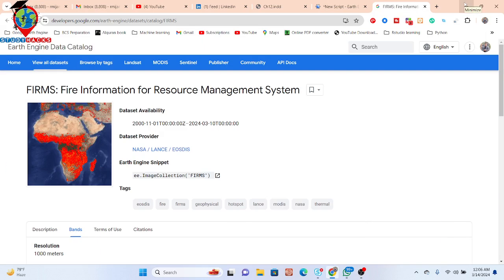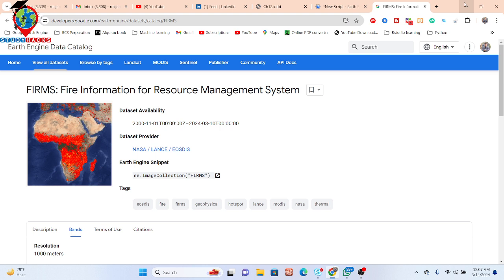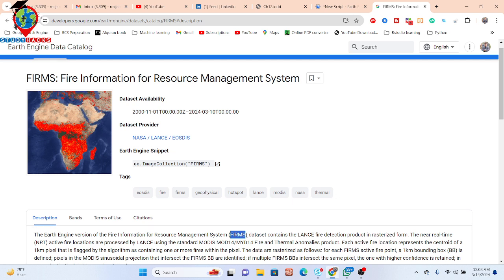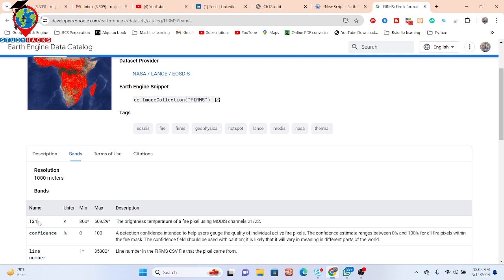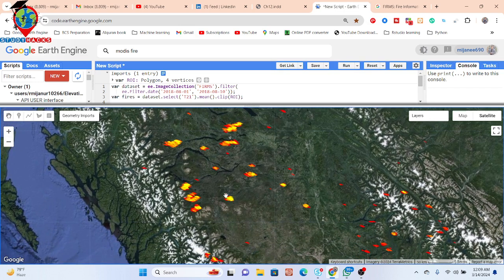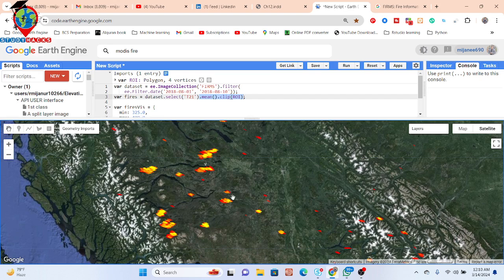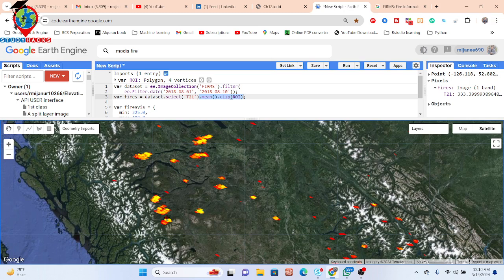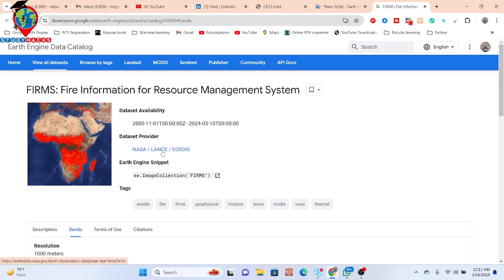Forest fire detection using FIRMS (Fire Information for Resource Management System) in GEE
registrationopen for a new batch of 7 days of Complete online training on googleearthengine for remotesensing
& gis Analysis for Beginners to Advanced level.

These classes will teach you all the necessary things to start using GEE for your remote sensing analysis. We mainly focus on these people who don't know any programming language and Earth Engine function. We cover LULC mapping, Change detection Analysis, Air quality Monitoring, Time series analysis, Calculating any Indices, Supervised Classification, Unsupervised Classification, Machine Learning Methods, NDVI change detection and more.

Language: English

Class Duration: 3 hours (Each day)
Time: 9:00 A.M to 12:00 P.M (GMT +6)

Training language: English

Course Content:
1st day:

2nd day:
 Filtering and Displaying Satellite Images: Landsat , Sentinel
 Satellite Composite
 Band combinations

5th day:
 Air Quality Monitoring: all prameters
 Air Quality Monitoring: How to calculate total emission of nitrogen-oxide or any gases in GEE using
sentinel-5

6th day:
 Introduction to Machine Learning in GEE
 How to Check LULC accuracy assessment using GEE. (Kappa, Producers & Consumers
accuracy)
 How to Export LULC and make research paper LULC map using ArcMap

7th day:
 Land-Use and Land-Cover Change Detection using GEE
 NDVI change detection using GEE
 Class-wise LULC change detection in ONE layer using GEE
 Hyper parameter Tuning for improving the accuracy of your machine learning model